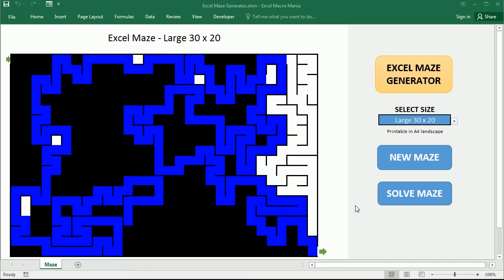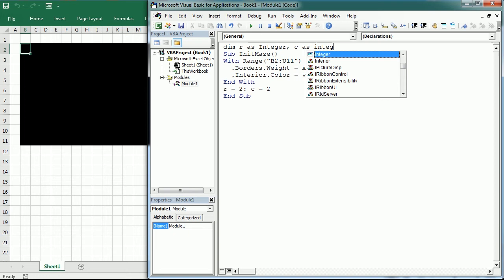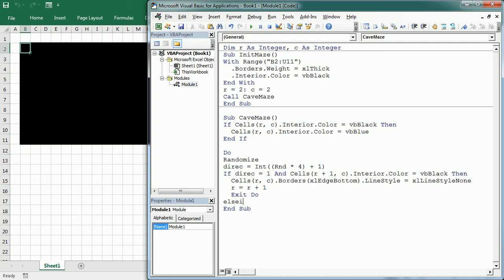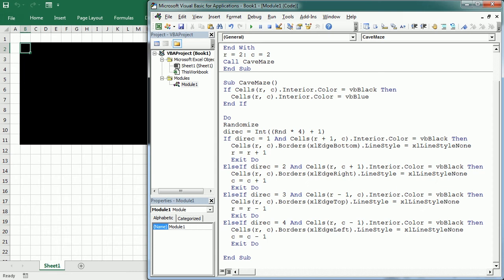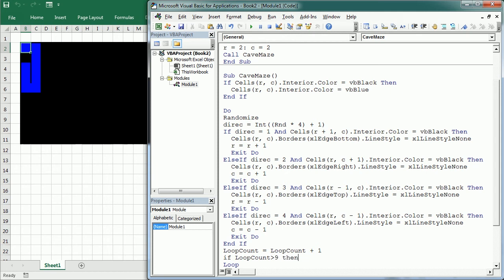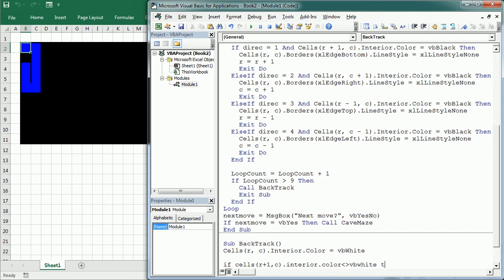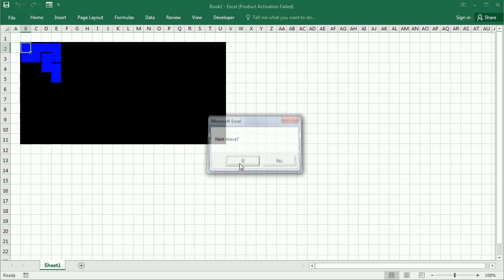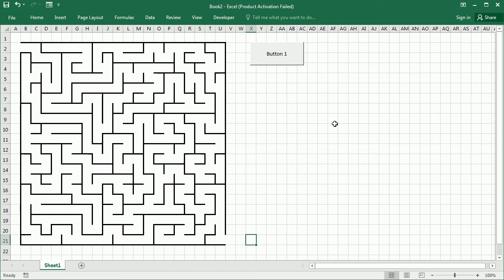Excel Maze Generation Algorithm Explained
In this video we see how to create a maze in Excel using VBA macros. The method used follows the randomized depth-first search algorithm. It’s probably, the easiest way to create a maze using a computer. But there are several other algorithms, so if you want to know more about it, I recommend you have a look at the Wikipedia article

You can read the full post in Excel Macro Fun and download the Excel Maze Generator

You can download the simplified maze generator used in this tutorial under the following